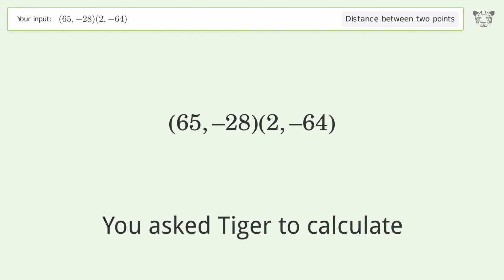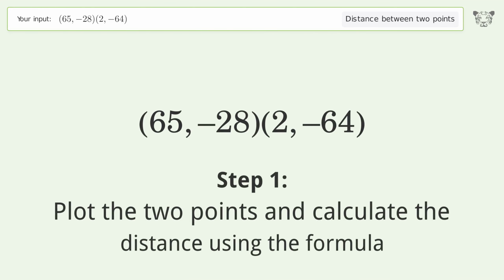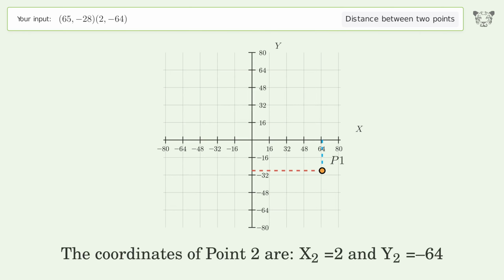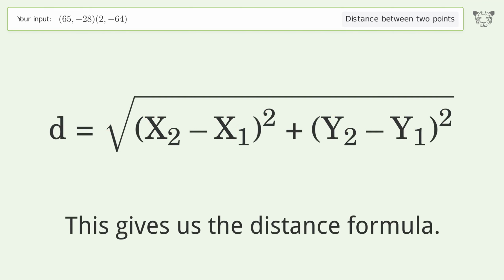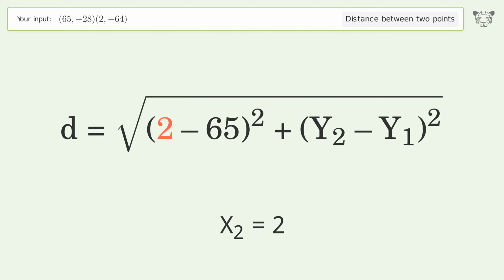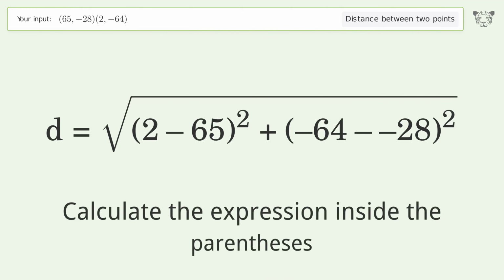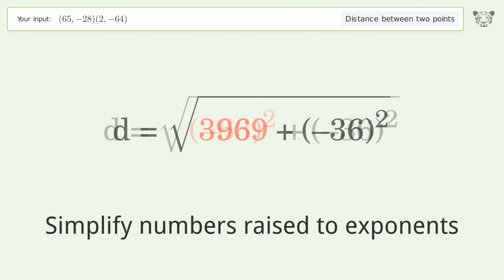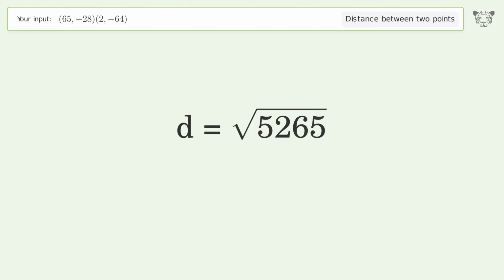Find the distance between two points p1 (65,-28) and p2 (2,-64): Step-by-Step Video Solution